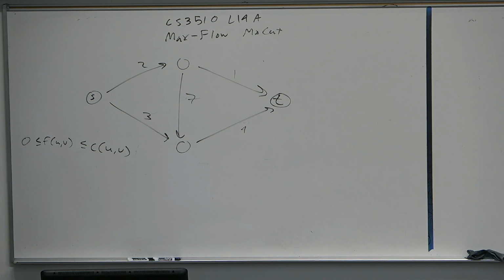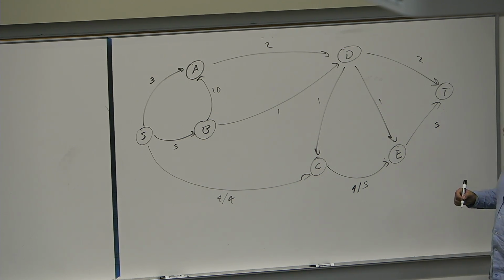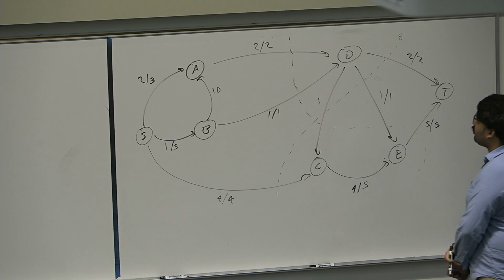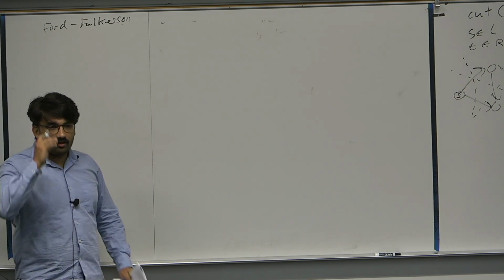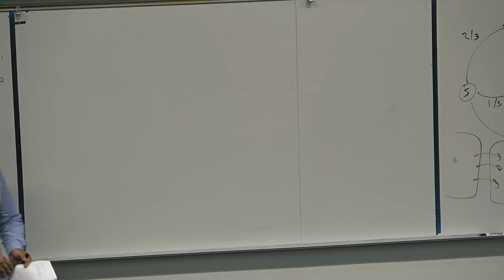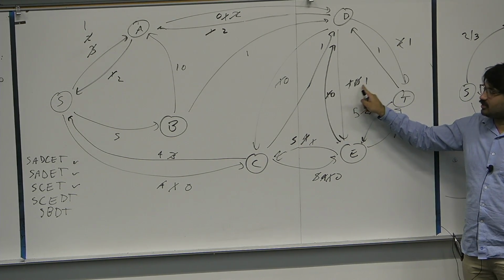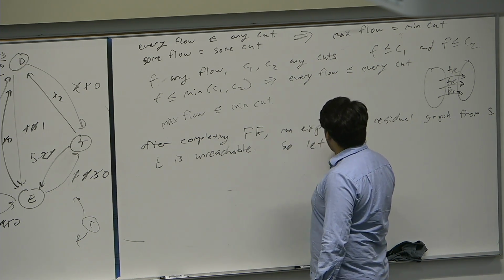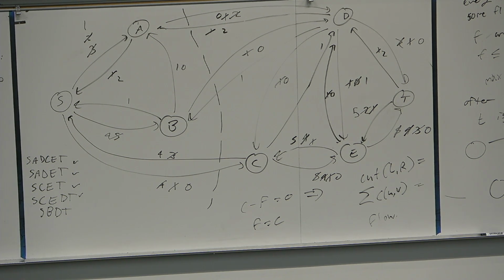CS3510 L14A Max Flow-Min Cut Theorem